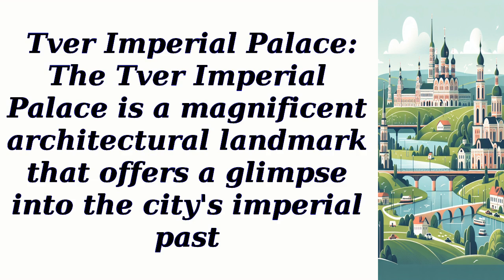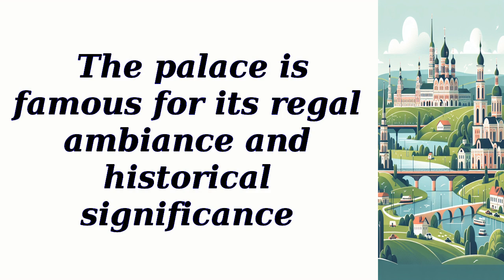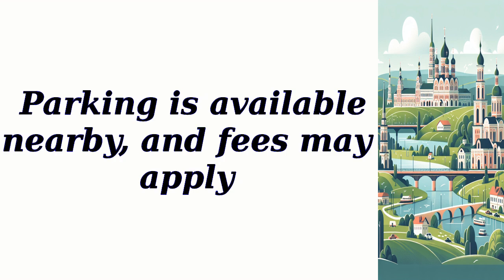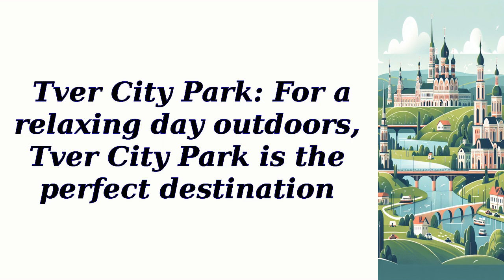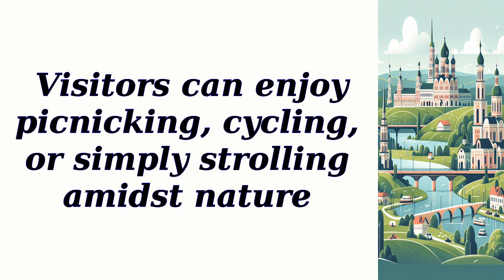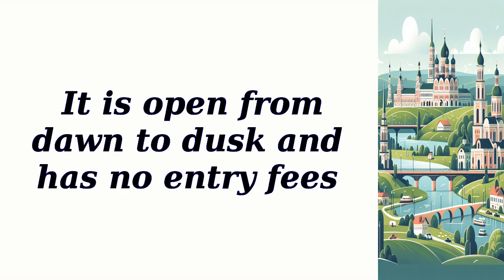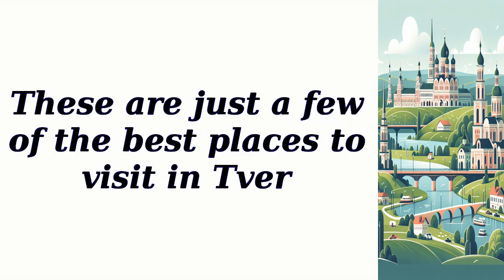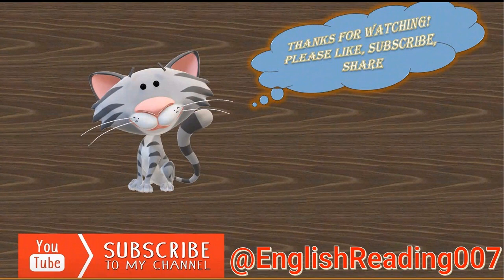All best places to visit in Tver